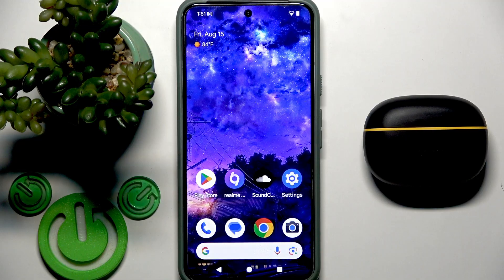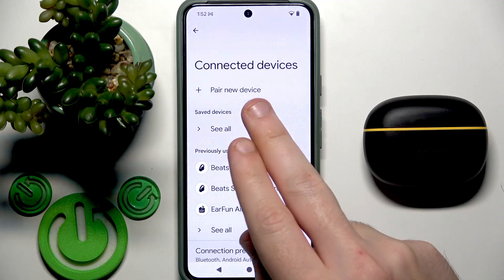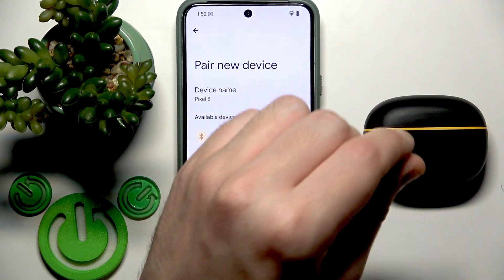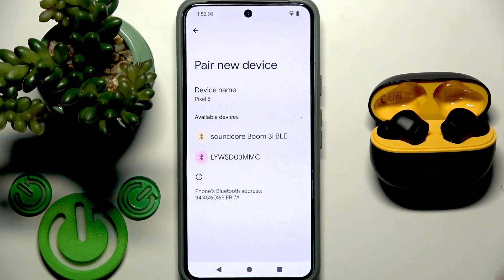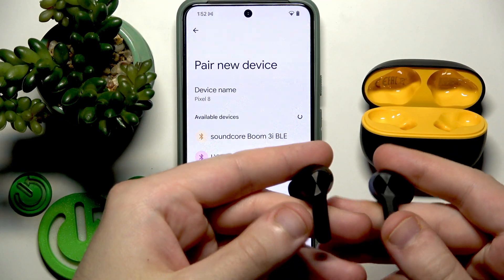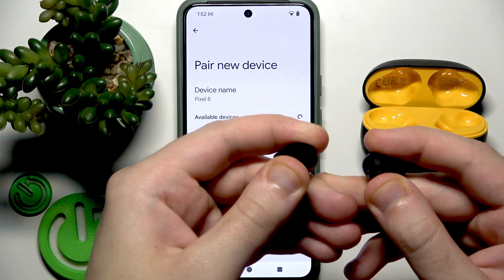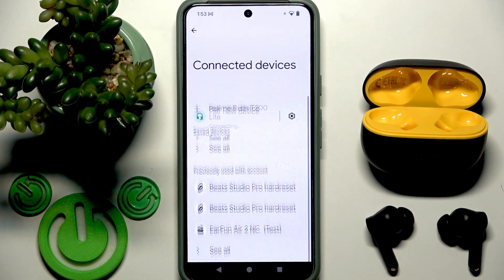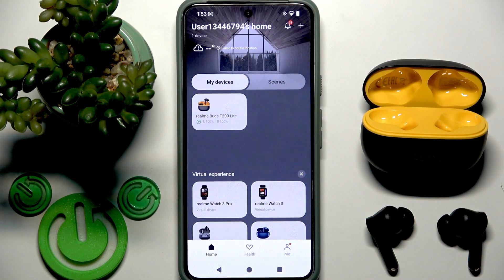REALME Buds T200 Lite – How to Add to Smartphone App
If you want to connect your REALME Buds T200 Lite to the official smartphone app, this video will guide you through every step. Learn how to pair your REALME Buds T200 Lite with your phone using Bluetooth, enter pairing mode, and add the earbuds to the REALME app for full control and customization. Whether you are using Android or iOS, this tutorial will help you get your REALME Buds T200 Lite set up quickly and easily. Follow along to make sure your earbuds are connected and ready to use with all the app features.

How to add REALME Buds T200 Lite to the smartphone app?
How to pair REALME Buds T200 Lite with Android or iPhone?
How to enter pairing mode on REALME Buds T200 Lite?

0:00 Introduction
0:16 Start pairing REALME Buds T200 Lite with phone
0:35 Open Bluetooth settings and find new device
0:56 Enter pairing mode on REALME Buds T200 Lite
1:22 Manually enter pairing mode (touch controls)
1:36 Select earbuds and complete pairing
1:45 Add REALME Buds T200 Lite to the app
1:54 Outro